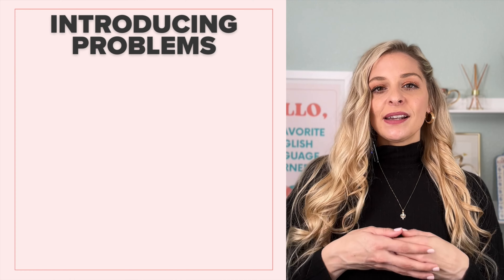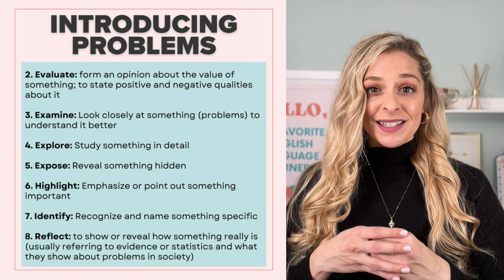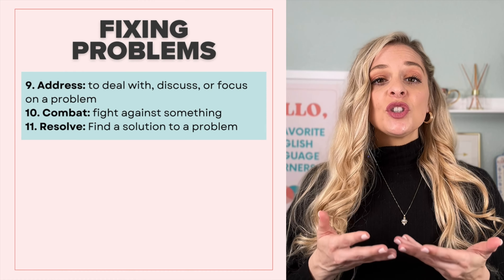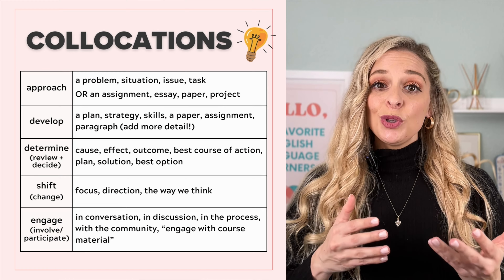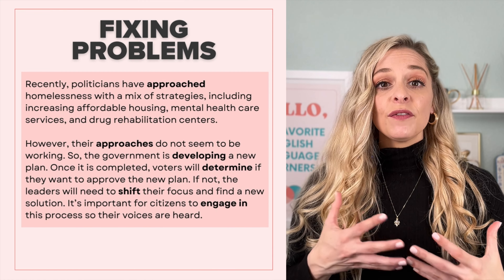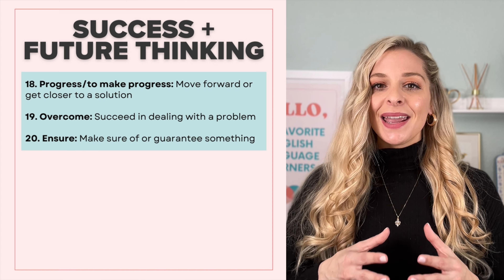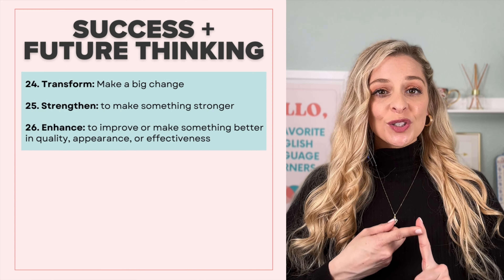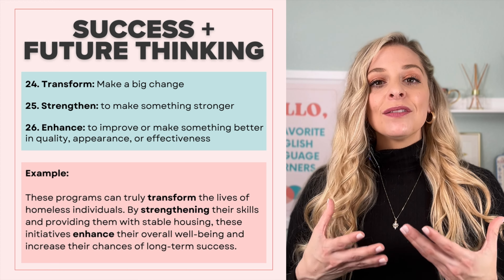26 Academic Words You Need to Know | Perfect for University, IELTS, or TOEFL (FREE PDF!)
26 Academic Words You Need to Know | Perfect for University, IELTS, or TOEFL (FREE PDF!)

In this video, you will learn 26 academic verbs commonly used in university essays, and these words are PERFECT for improving your TOEFL or IELTS scores.

Here are the 26 academic verbs you will learn!

1. Encounter
2. Evaluate
3. Examine
4. Explore
5. Expose
6. Highlight
7. Identify
8. Reflect
9. Address
10. Combat
11. Resolve
12. Intend to
13. Approach
14. Develop
15. Determine
16. Shift
17. Engage in/with
18. Progress
19. Overcome
20. Ensure
21. Benefit from
22. Encourage
23. Motivate
24. Transform
25. Strengthen
26. Enhance